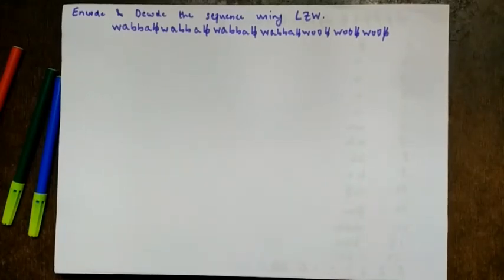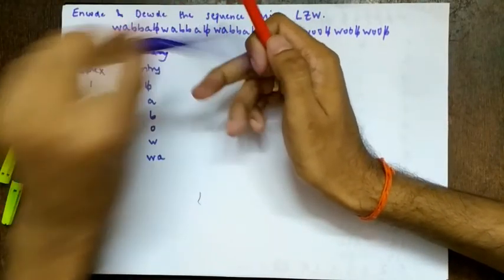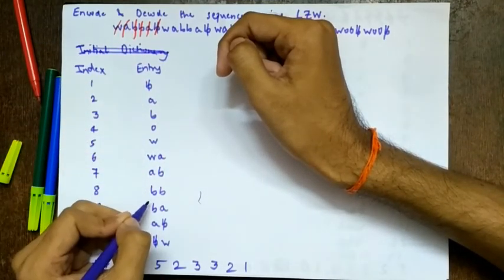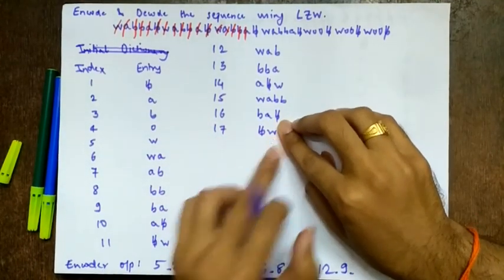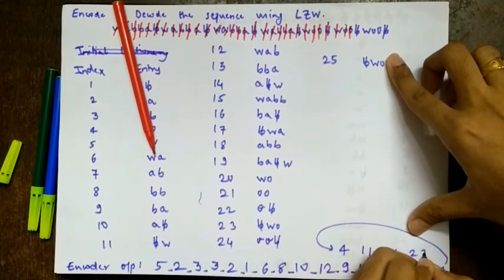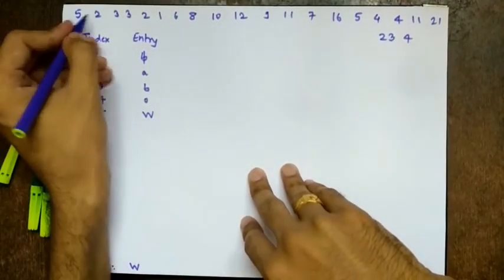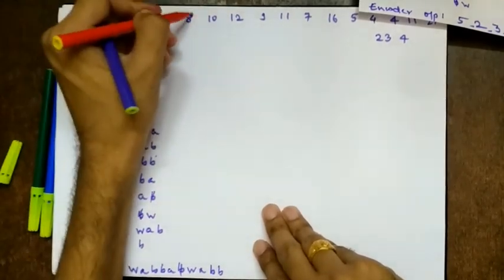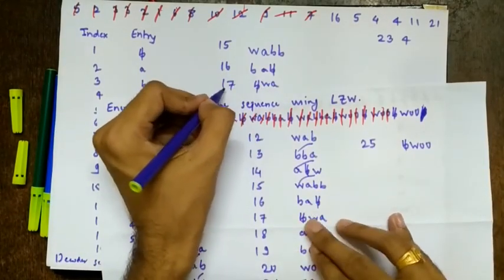LZW Dictionary Coding Technique